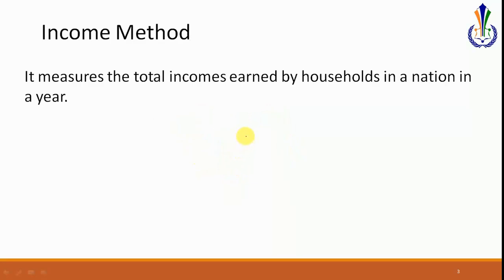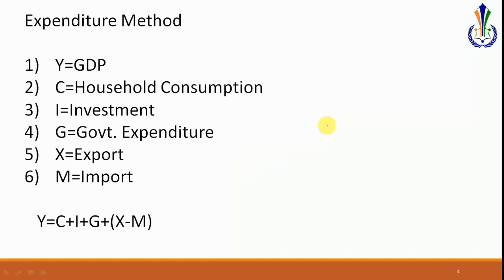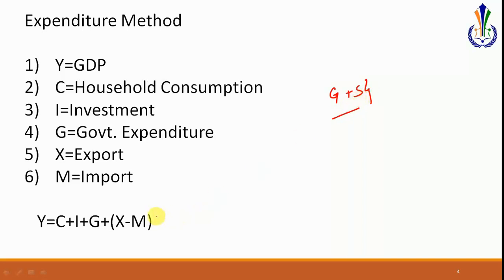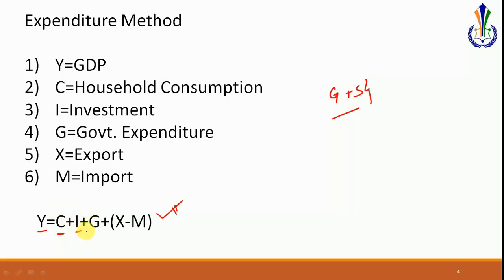How to measure GDP?